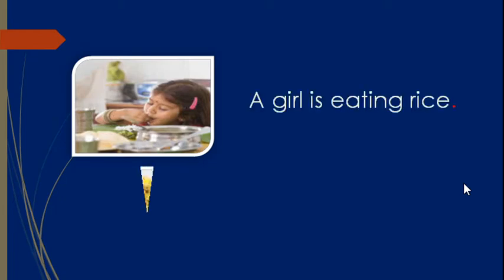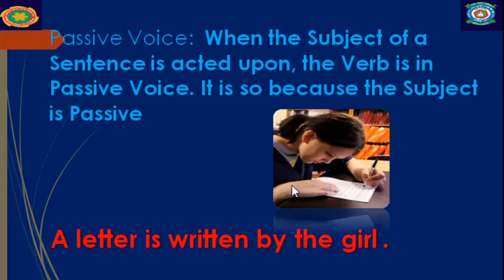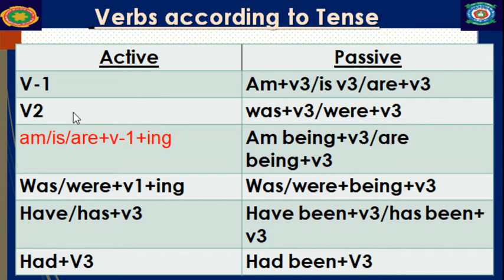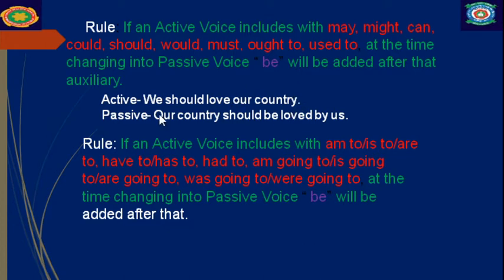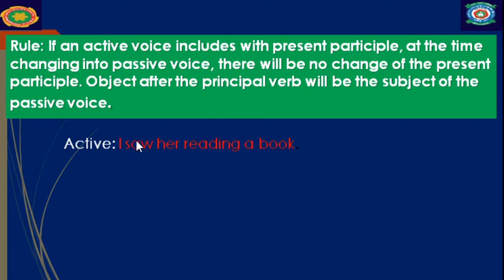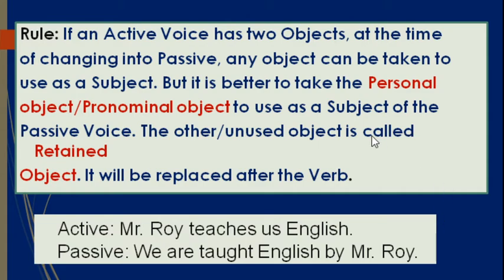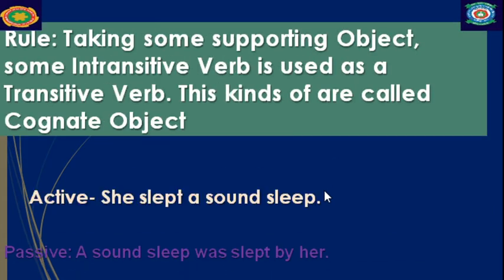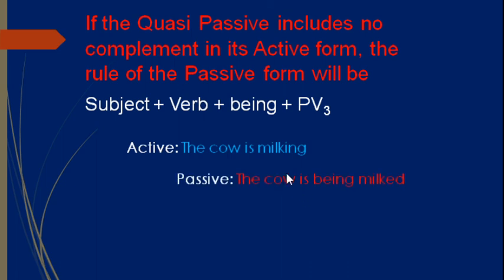Grab the rules of voice